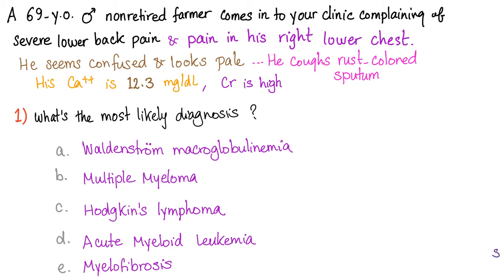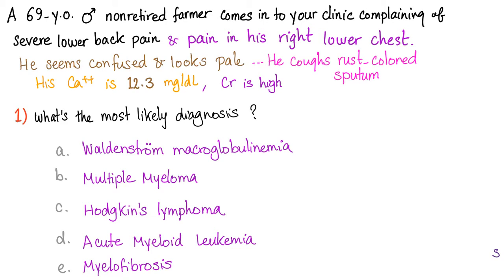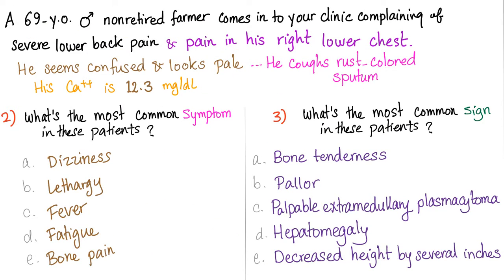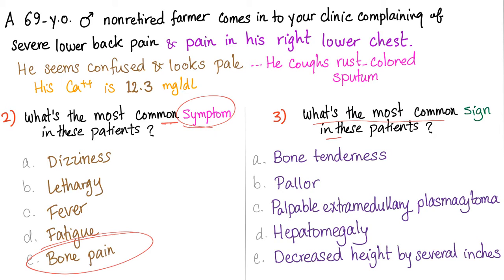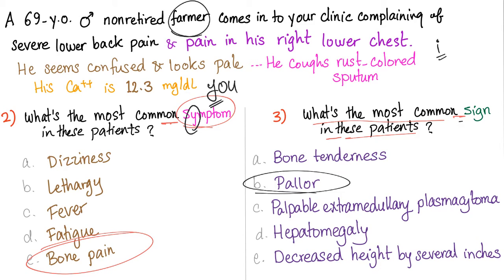Case: elderly, male with bad kidney...Multiple Myeloma Vignette